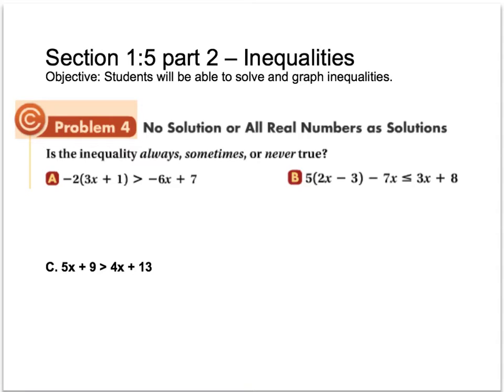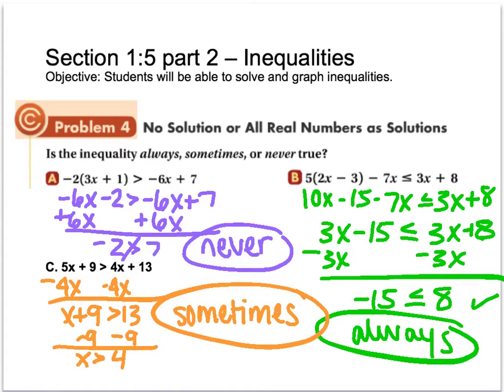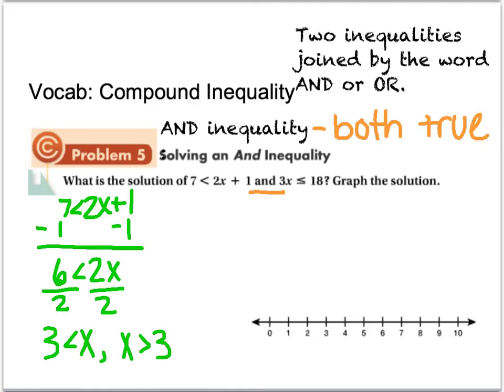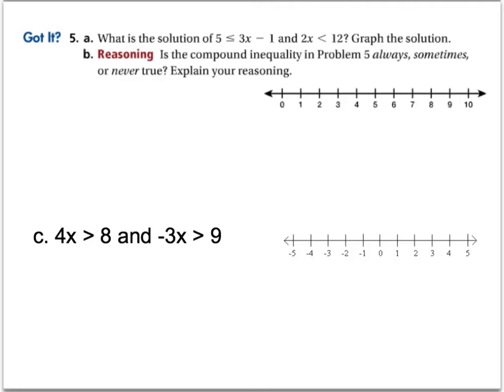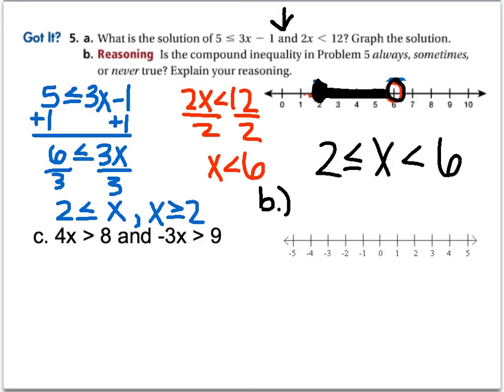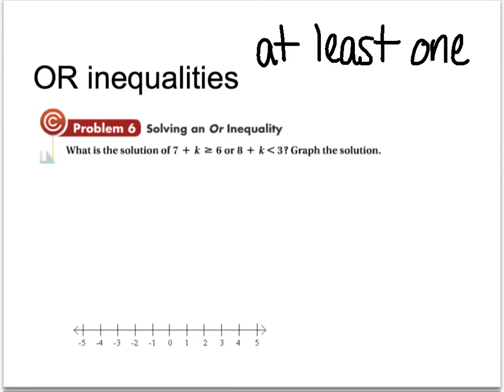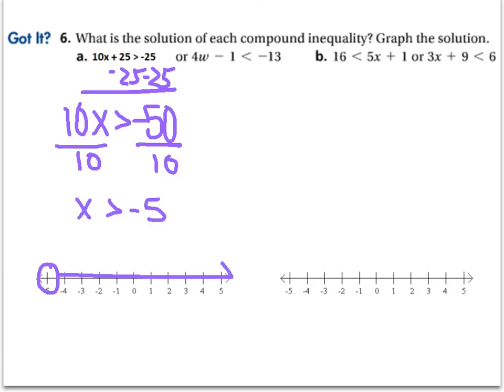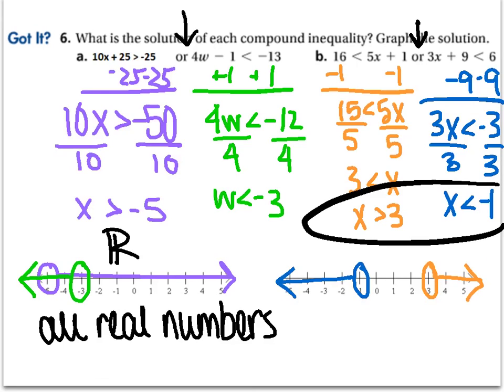1-5 notes2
1-5 notes2 Made with Explain Everything